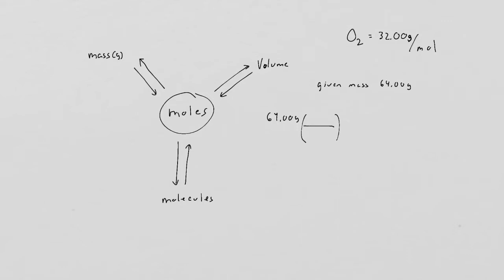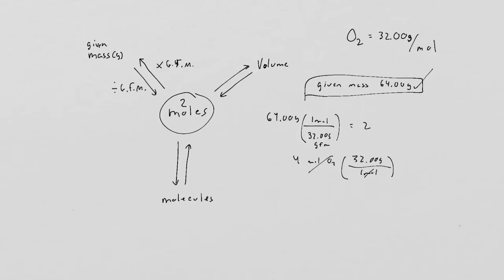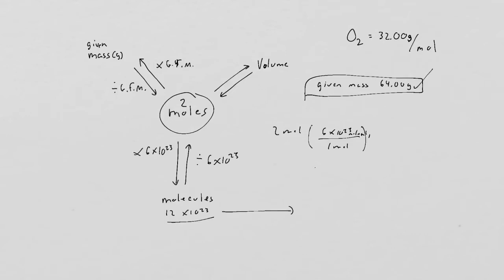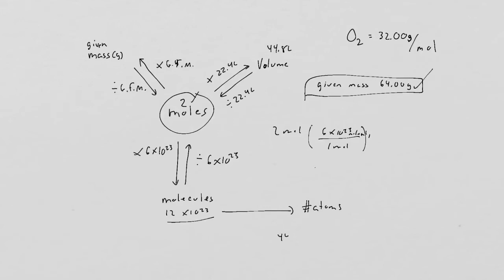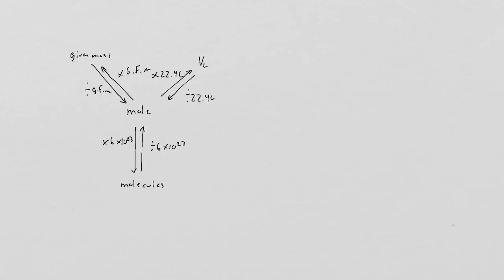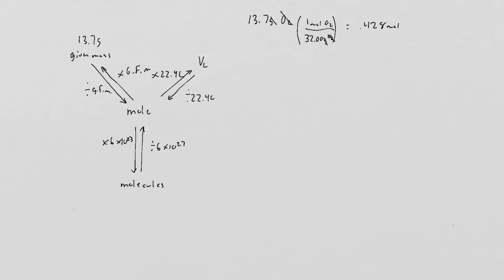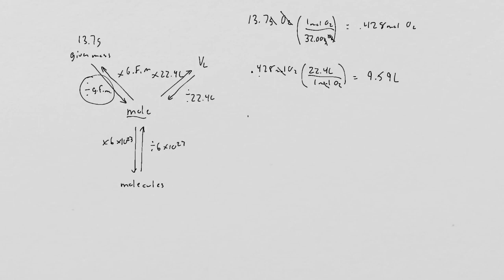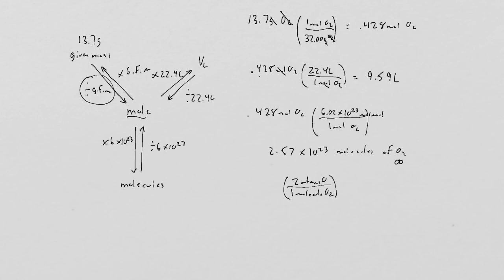Mole math regents dennis Vittle